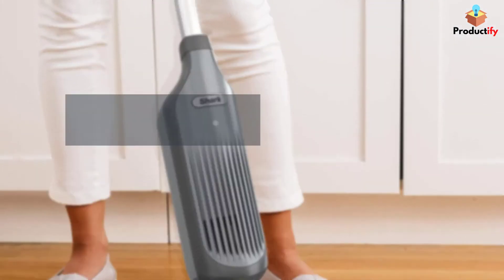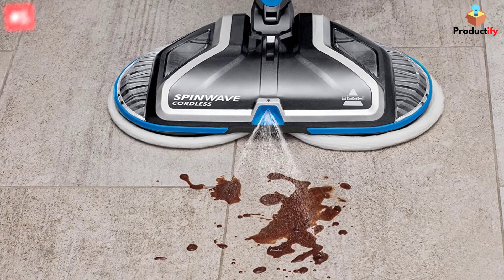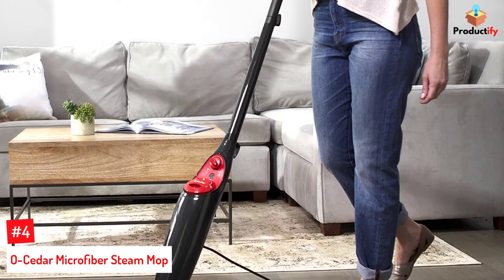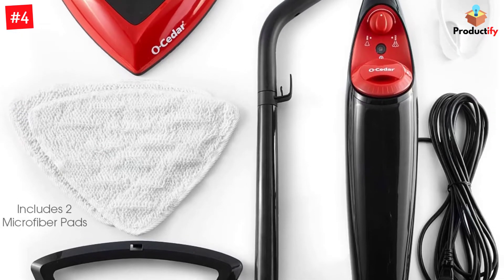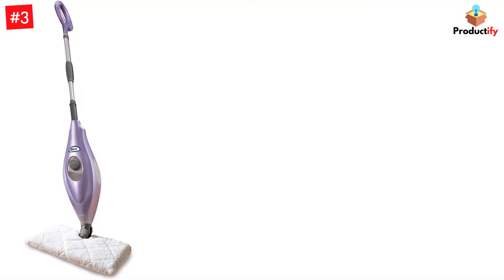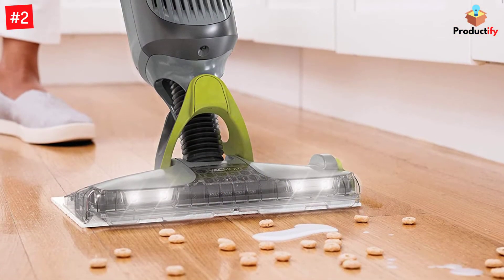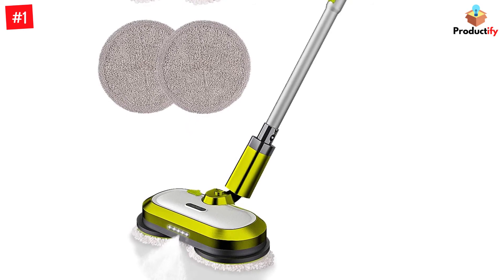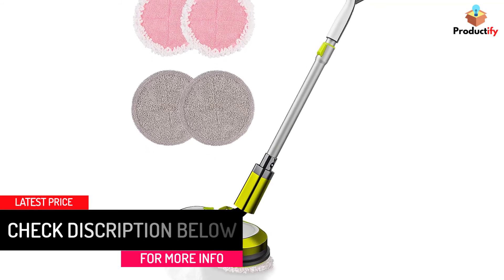Top 5 Best Electric Mops in 2022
▶️ The 5 Best Electric Mops We recommended  In This video

▶️5. Bissell SpinWave Cordless Hard Floor Expert.

▶️4. O-Cedar Microfiber Steam Mop.

▶️3. Shark S3501 Steam Pocket Mop.

▶️2. Shark VM252 .

▶️1. Cordless Electric Mop.

➥ Prime Discounted Monthly Offering
➥ Try Twitch Prime
➥ Amazon Music Unlimited
➥ Try Amazon Home Services
➥ Kindle Unlimited Membership Plans
➥ Create an Amazon Wedding Registry
➥ Try Audible and Get Two Free Audiobooks